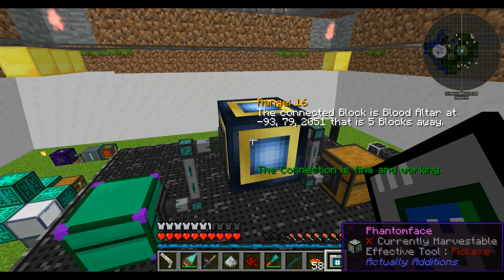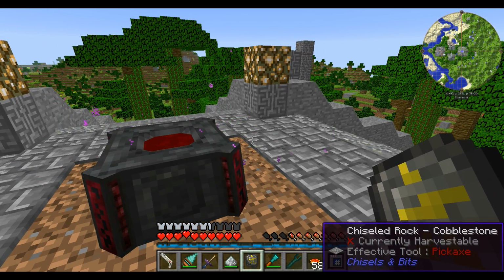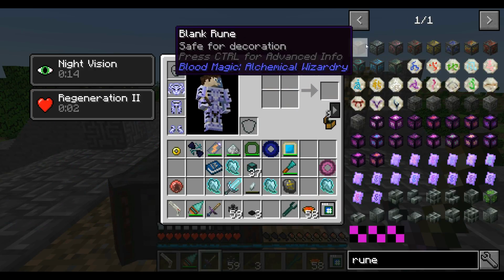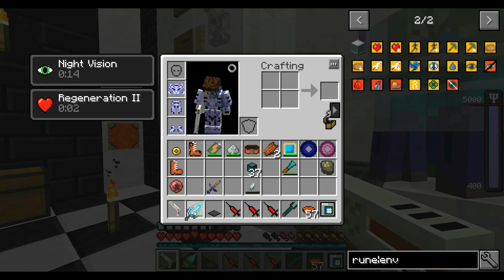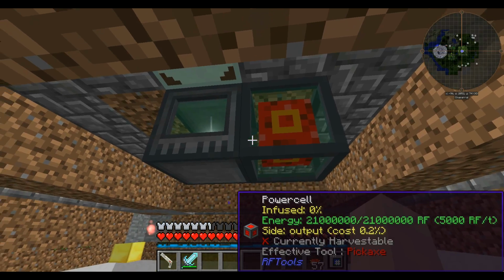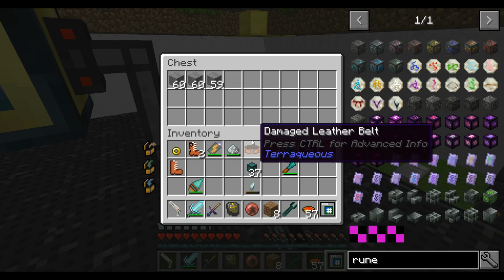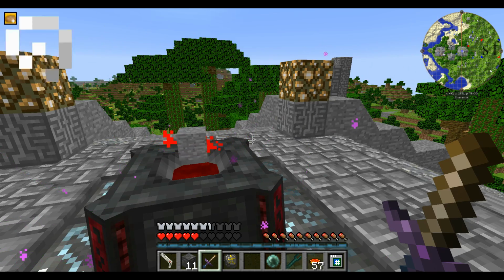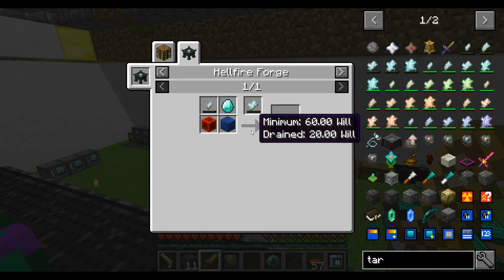FTOG - Avant 3 EP28 - Cheat mode enabled. Sorry Azanor.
Yeah, last episode's title was a little misleading since I only made the environmental controller and saturation module in this episode.

In any case, here we go with a whole load more stuff.

You can download the Avant 3 modpack from the Curse launcher.